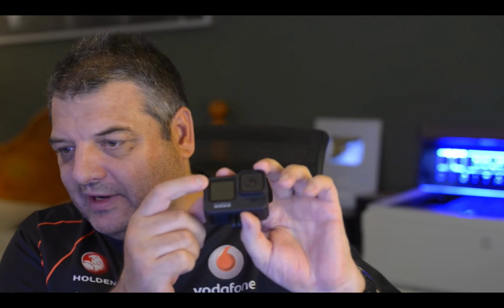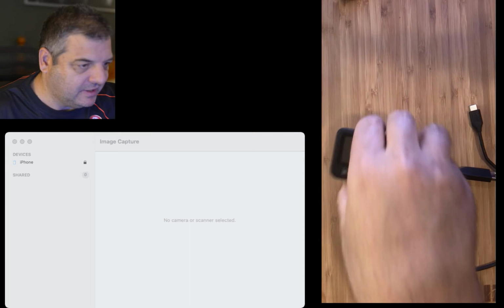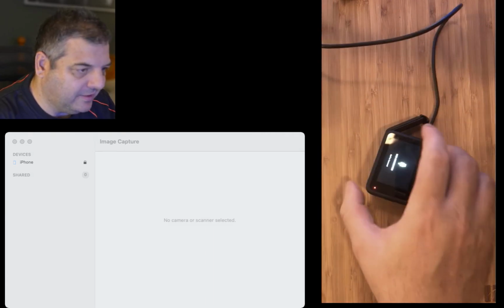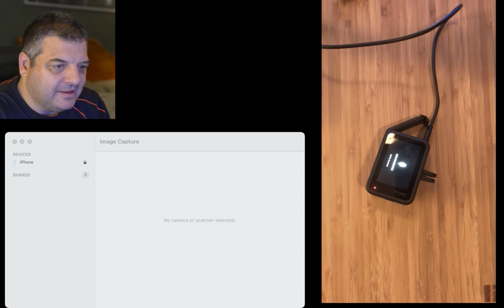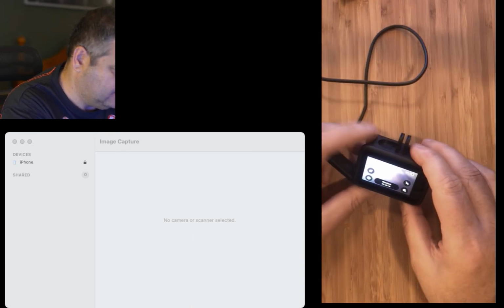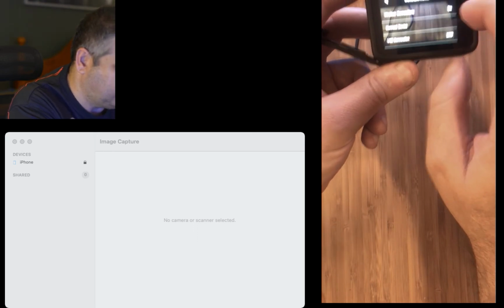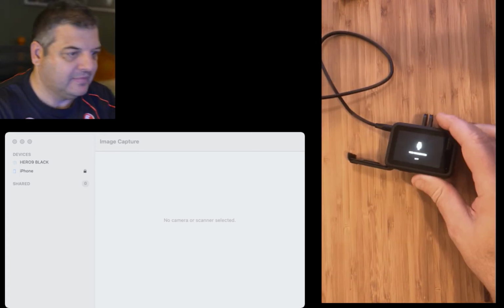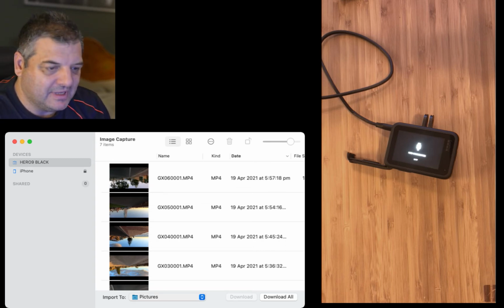How To Fix GoPro Hero 9 Files That Won't Transfer To Mac/PC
How To Upload GoPro Hero 9 Files To Mac using built in Image Capture software